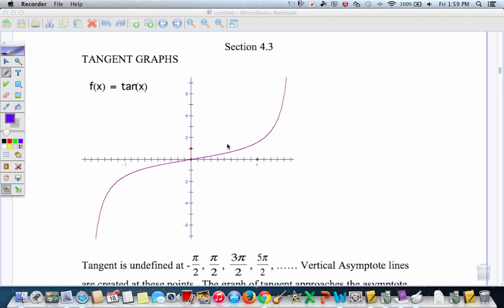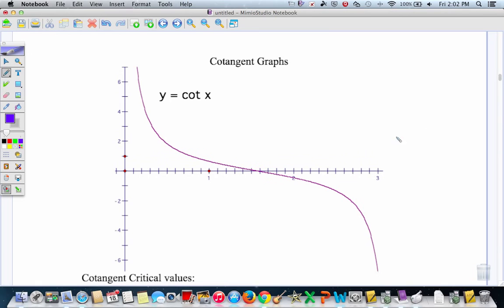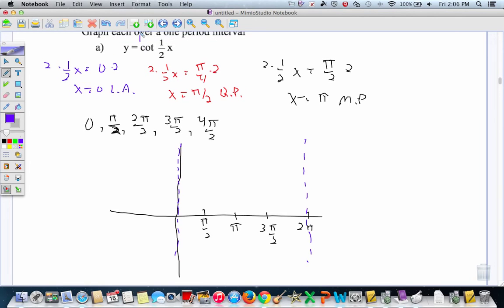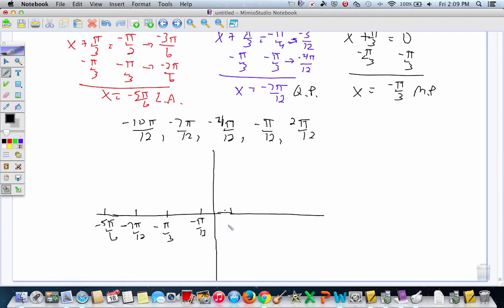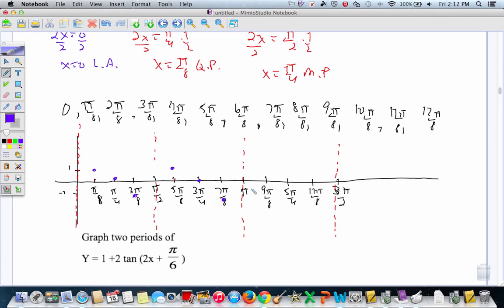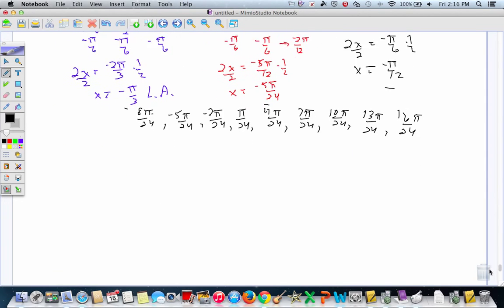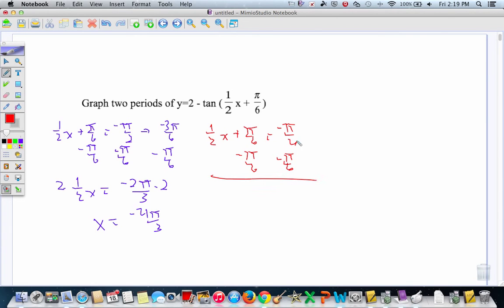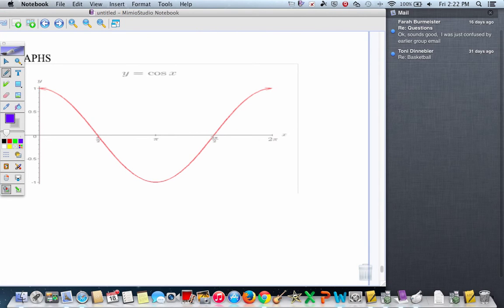Trig Section 4 3